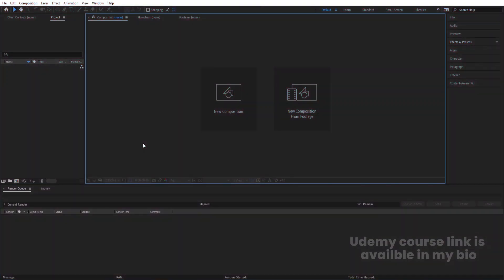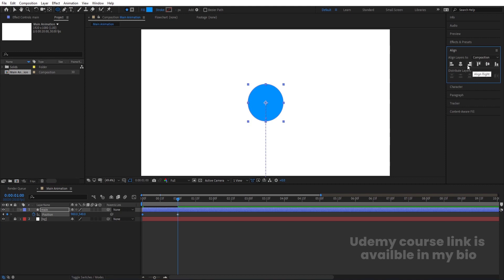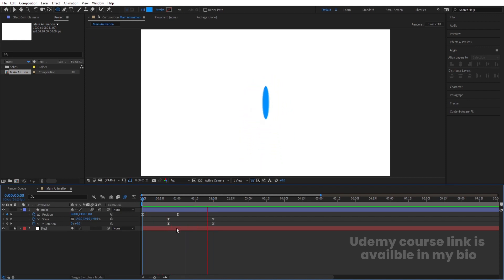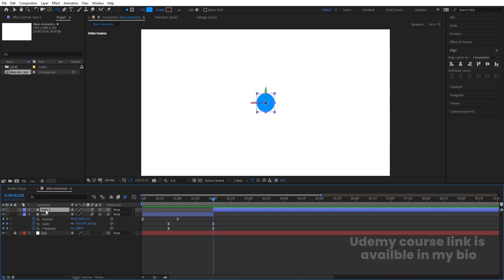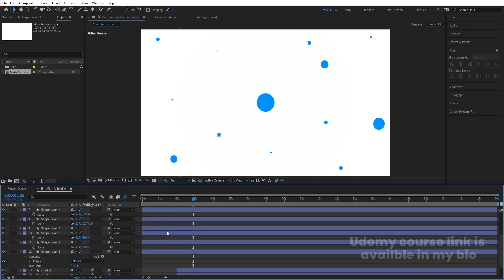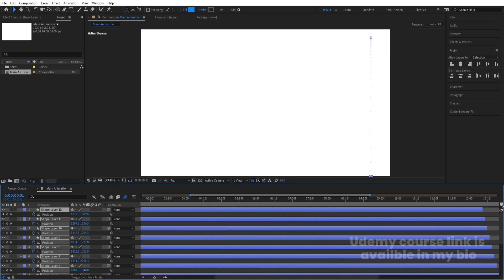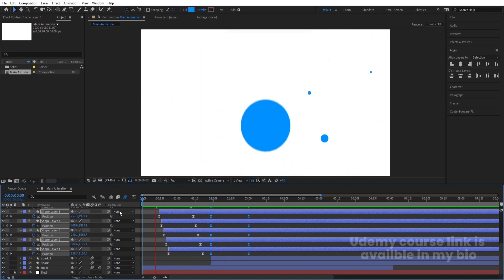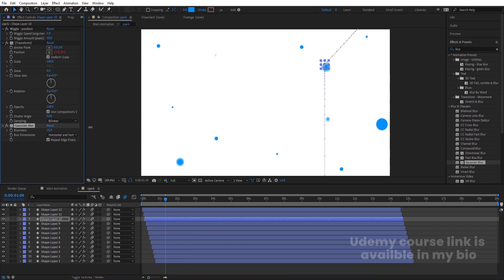Elegant Text Reveal In Adobe After Effects - After Effects Tutorial - No Plugins.